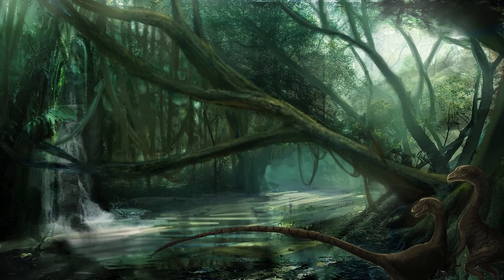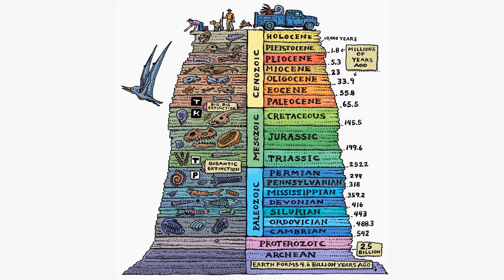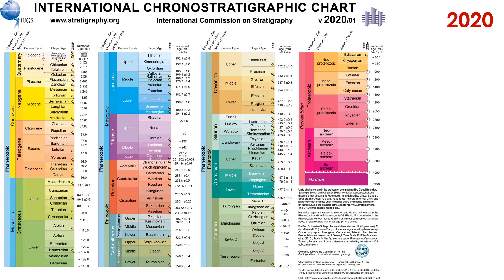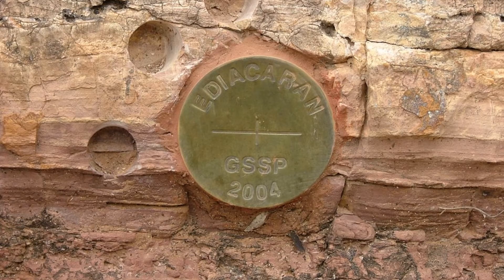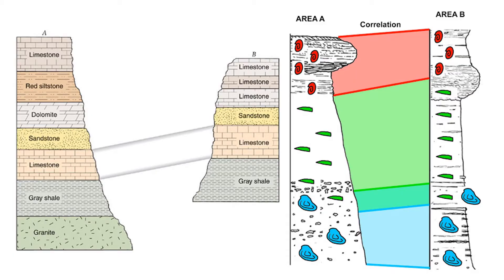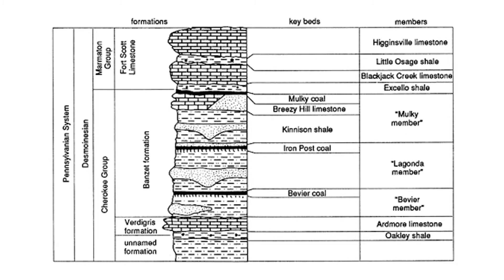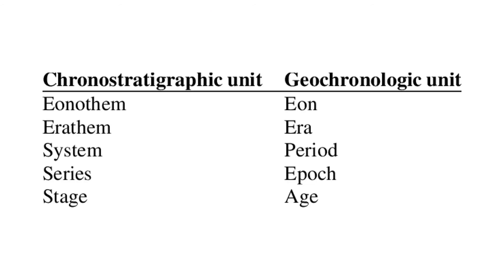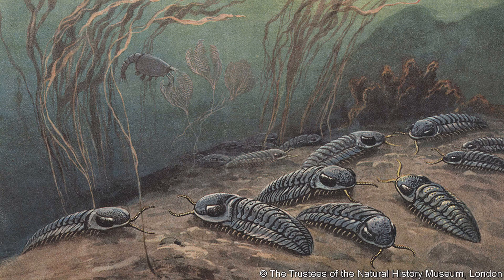The Geologic Timescale